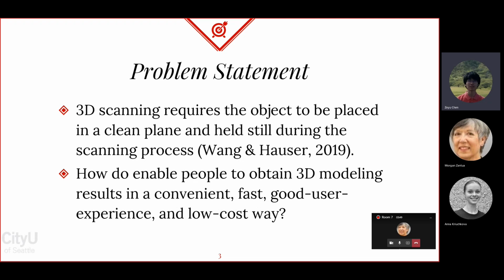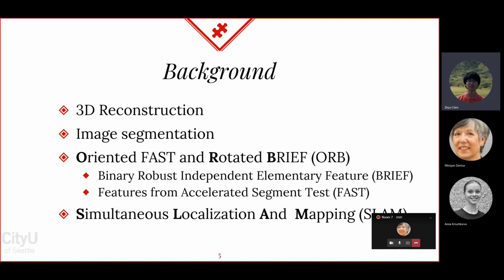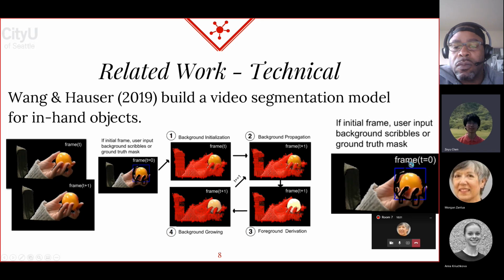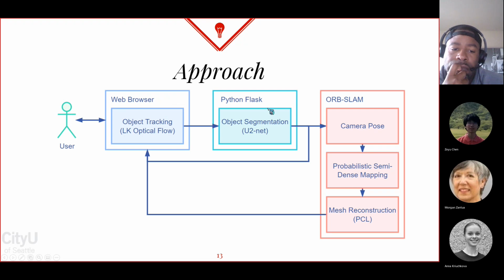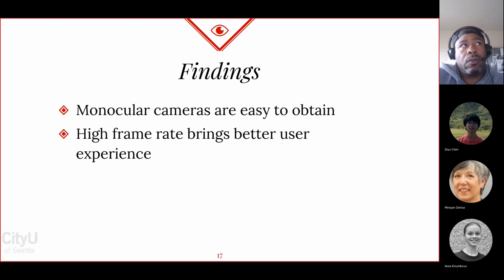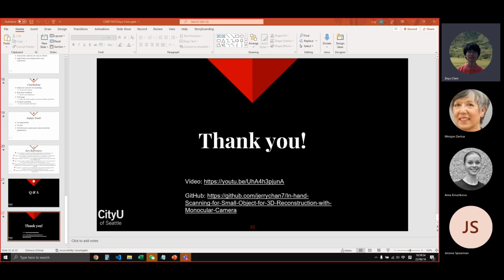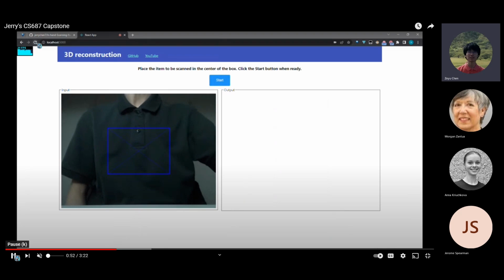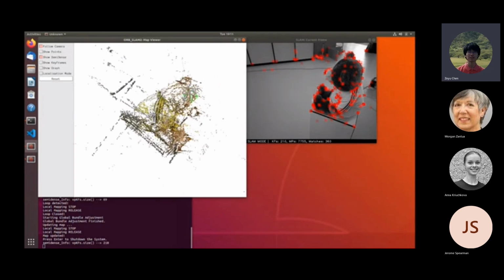STC Applied Research Symposium – Spring 2022 - Room 7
Presenters:
Zeyu Chen